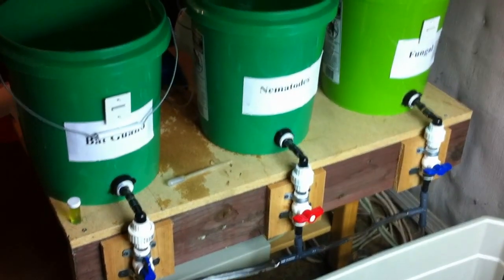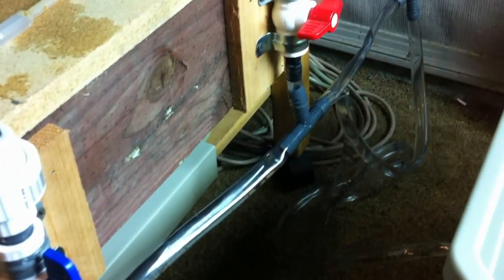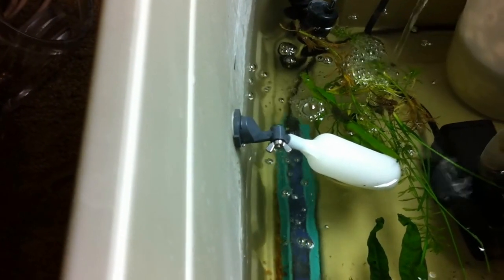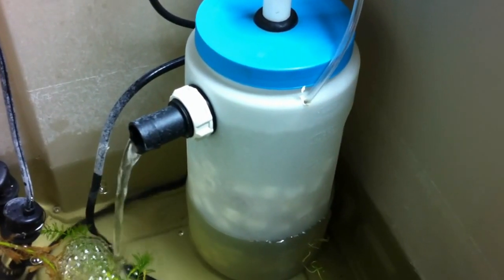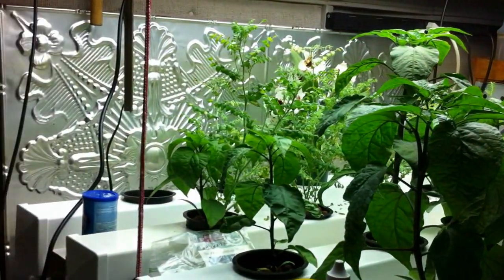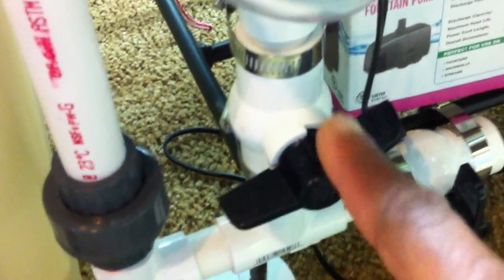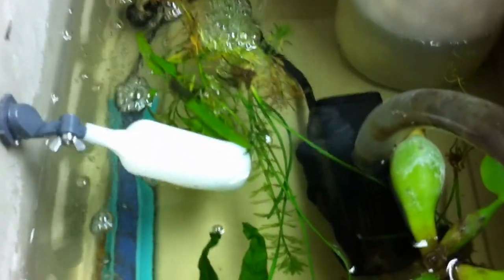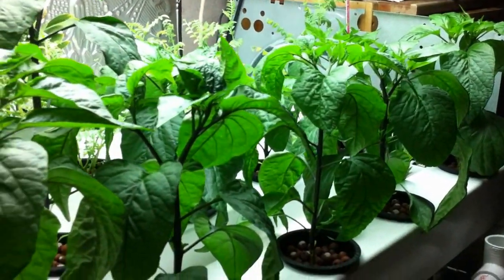Aquaponics TestTable With Biofilter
Kennie D. shows us how he built an experimental, indoor aquaponics system for testing plant growth, including home-made biofilter to turn ammonia into nitrogen for the plants.